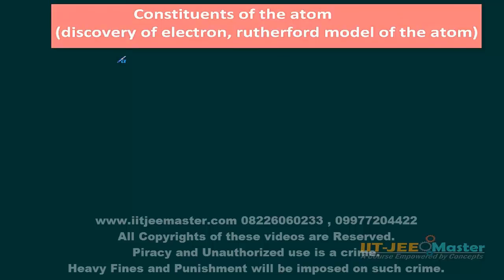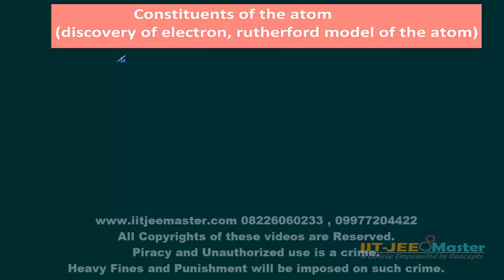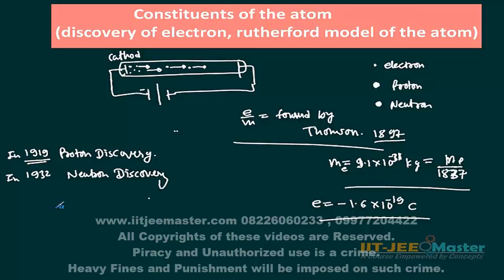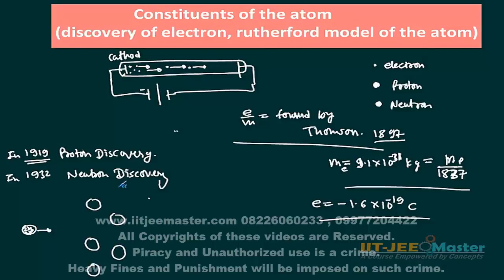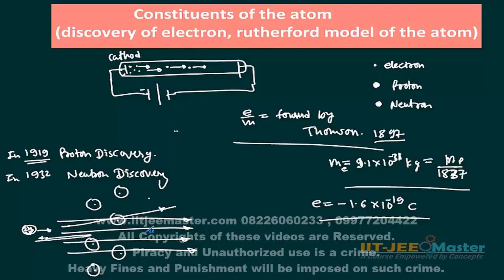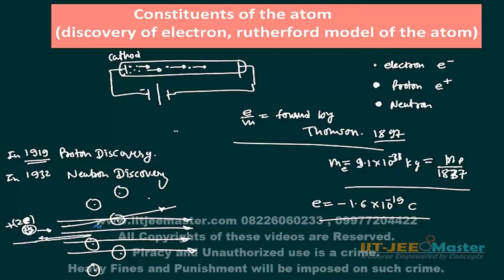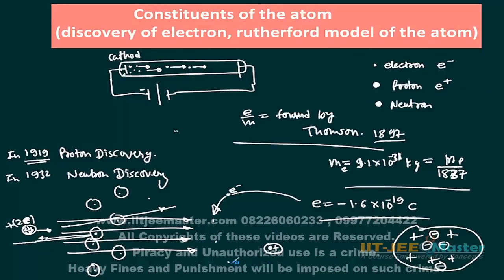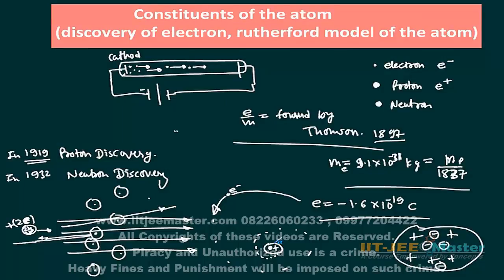Atomic Structure iit jee chemistry video lectures in english